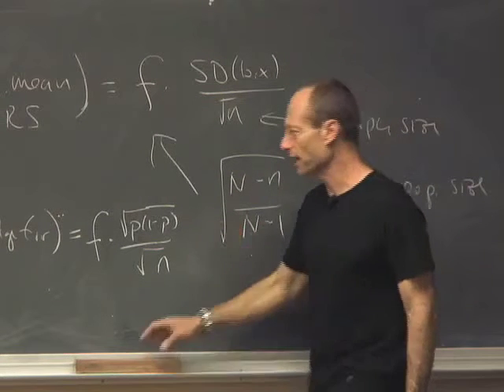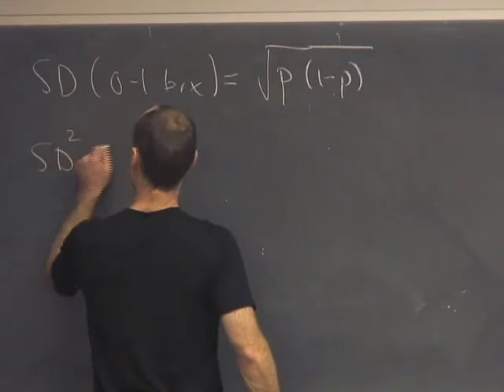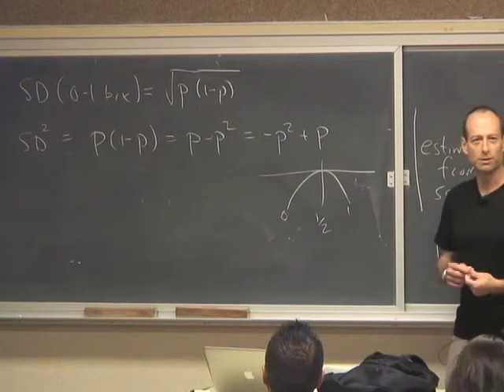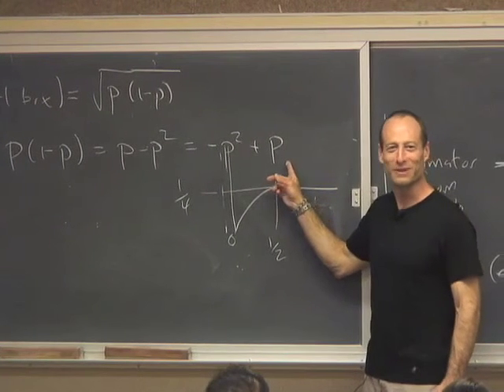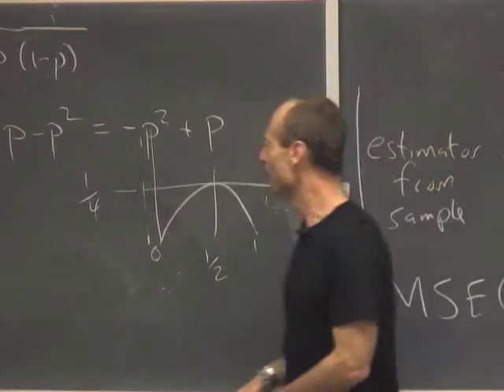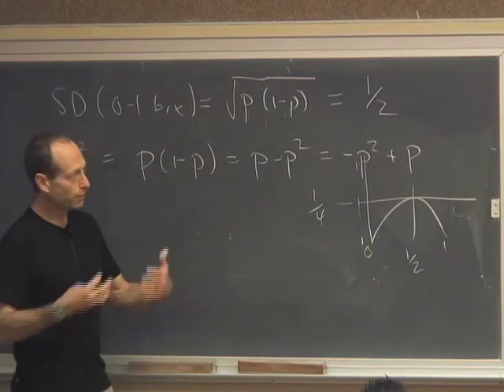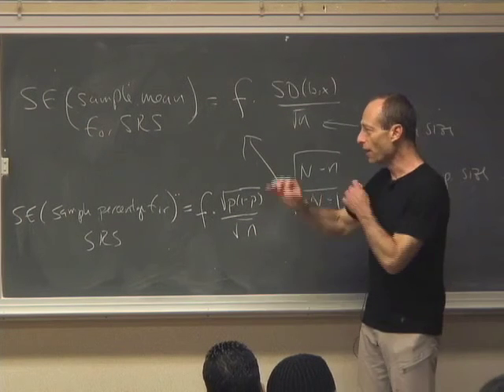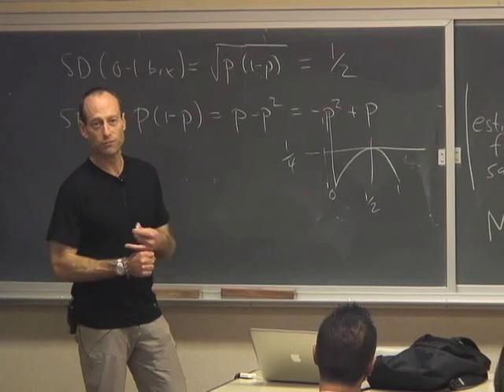SD of the Box